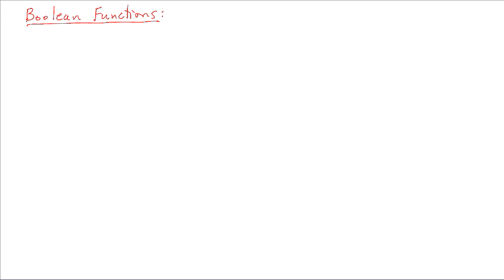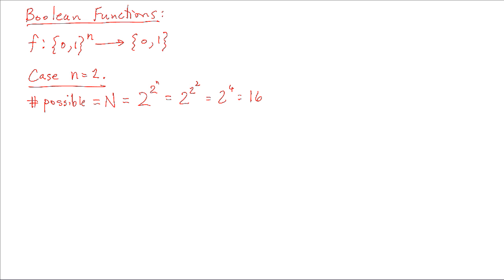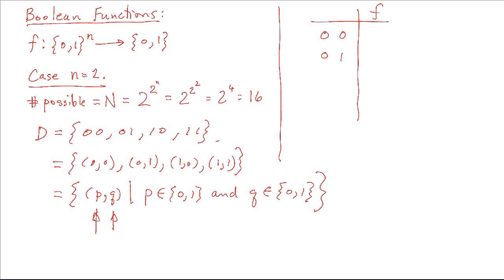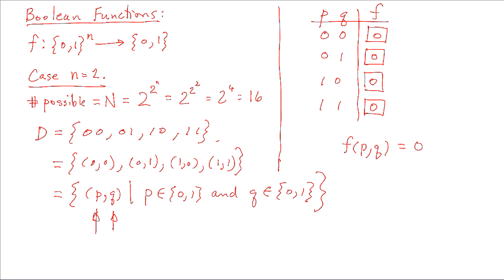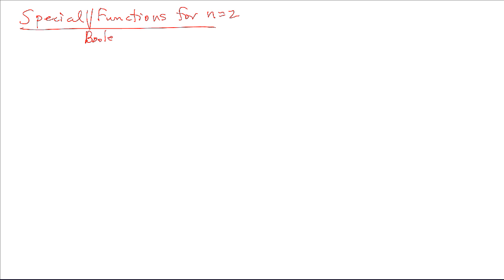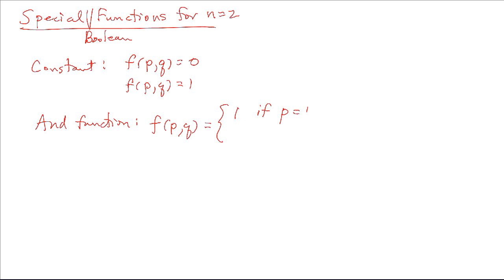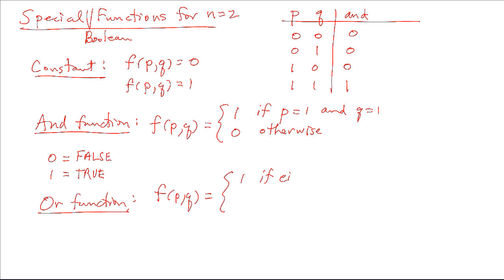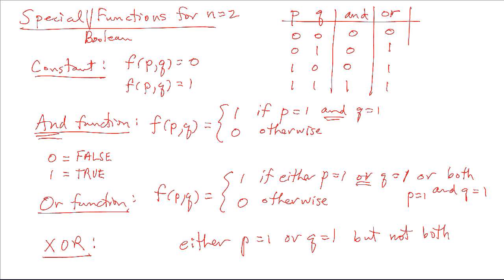Boolean Functions Lesson 3